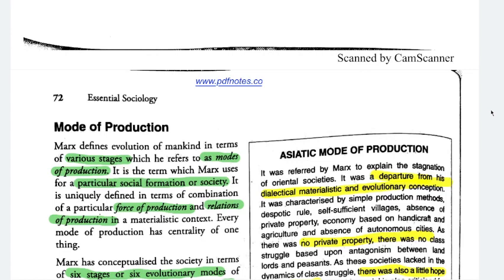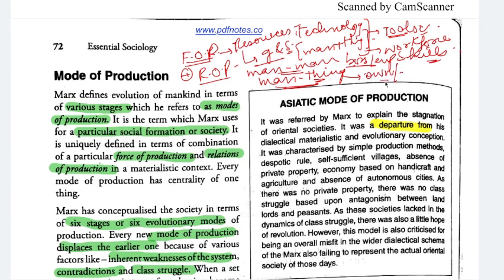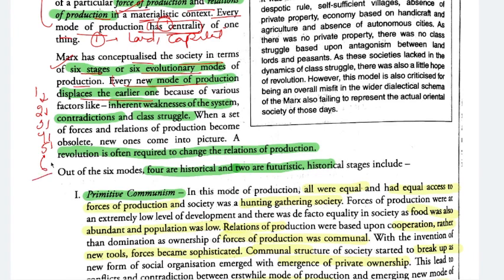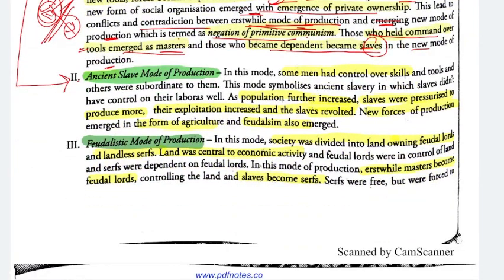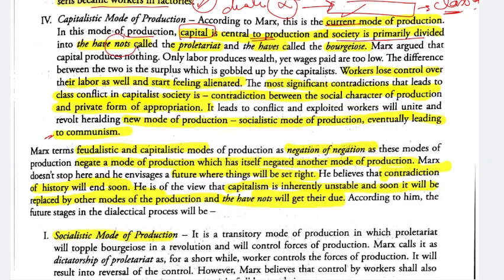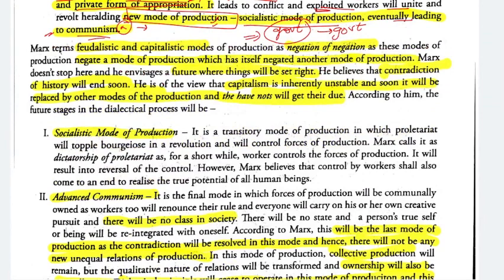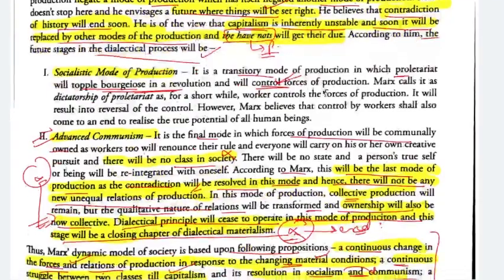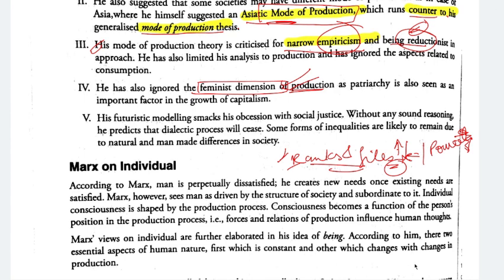CHAPTER 4| Essential Sociology Nitin Sangwan | Modes of Production| Conflict Perspective